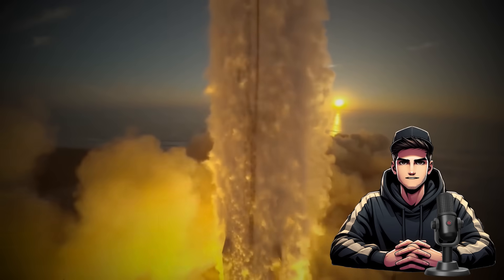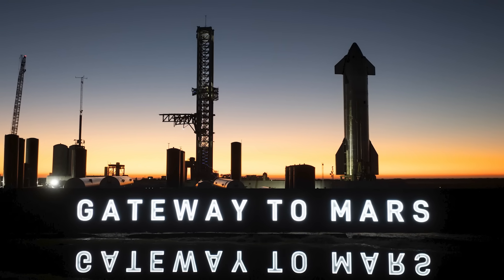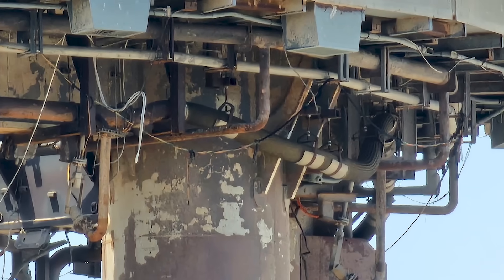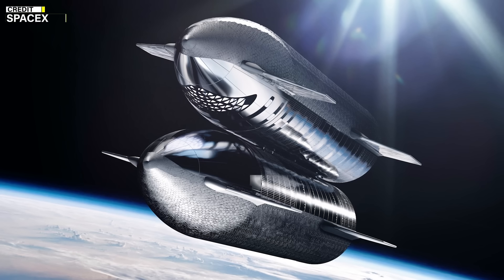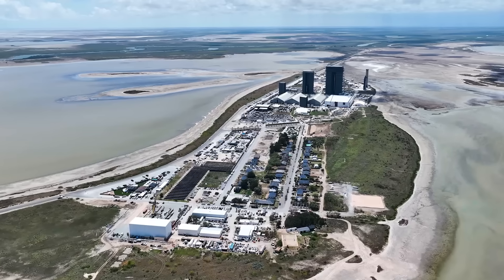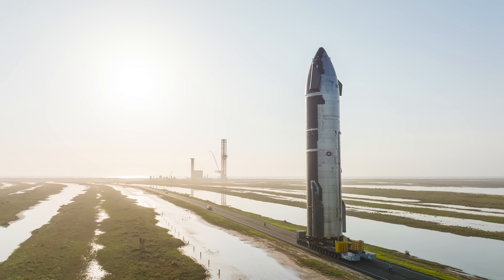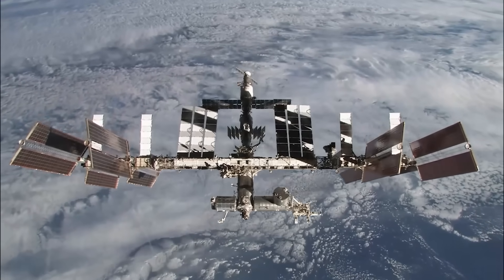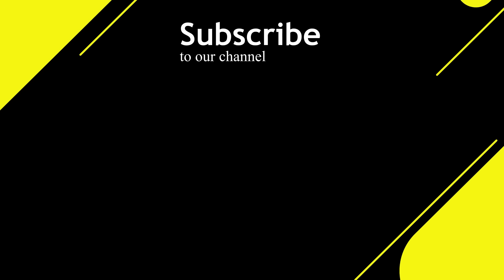Starship 28 & Booster 10 Static Fire Completed, NASA's New National Lab | Episode 21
Hey, everyone! SpaceX just did a successful test for their Starship-28 rocket, which is part of their plan to launch their third Starship soon. They are also going to test their Super Heavy booster-10, which is the biggest rocket ever. They are hoping to do Starship Flight 3 in the next few months.

NASA is also doing some cool stuff in space. They are thinking about what to do after the ISS is retired. They did a study that looked at different ways to have a national lab in LEO. They want to keep doing science and exploration in orbit.

00:00 - Intro
00:19 - Ship 28 & Booster 10 Updates
01:45 - Launch Tower Updates
02:26 - Starship Launch Site Restoration
4:02 -  Launch Schedule and Delays
4:42 - Exponential Growth and Logistical Challenges
5:25 - Second Launch Tower Development
6:06 - Relocation of Engine Testing
6:47 - Decommissioning of Suborbital Pad A
7:27 - Kennedy Space Center Tank Transportation
8:10 - NASA's National Laboratory
10:03 - Outro

Image Credits:
Starship Gazer
RGV Aerial Photography
Kevin Randolph
NASA

Video Credits:
SpaceX
LabPadre Space
NASA